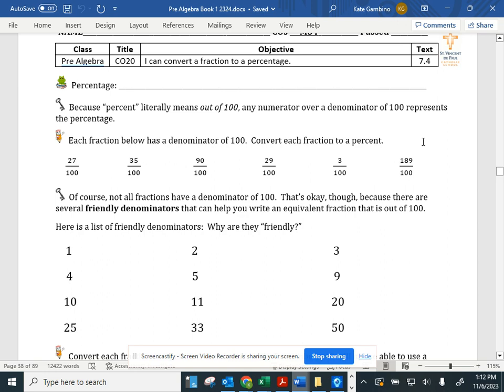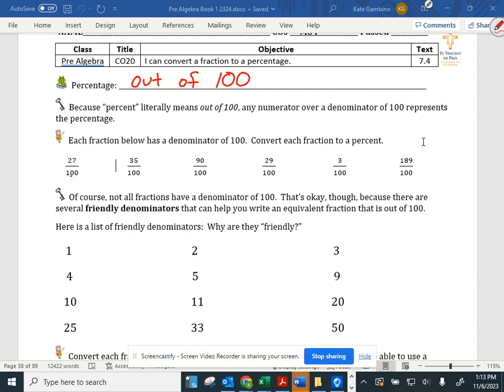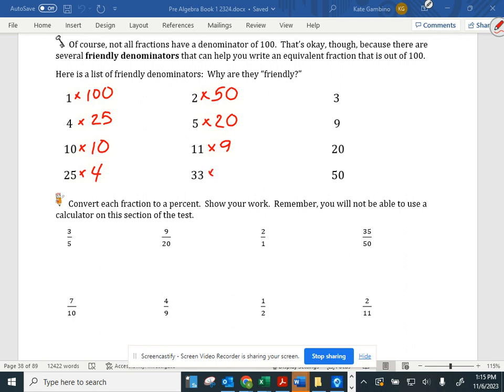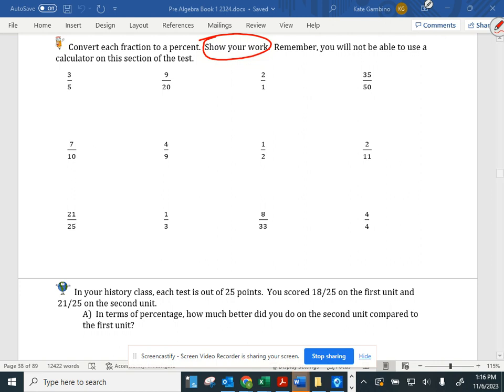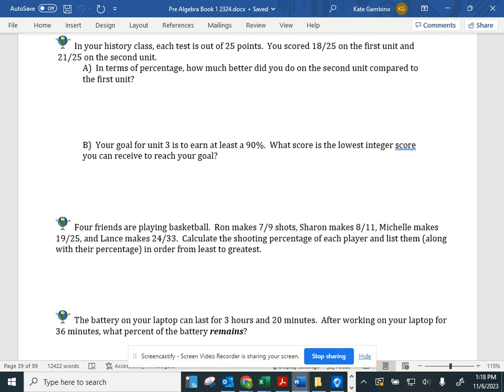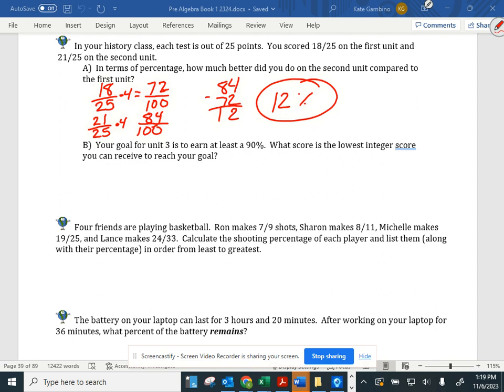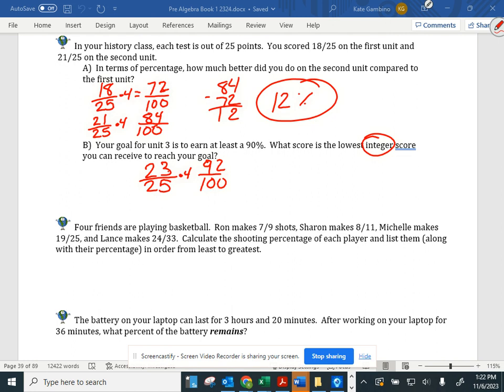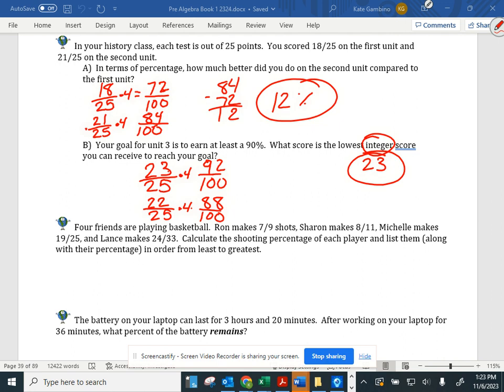11/6 Pre Algebra CO20